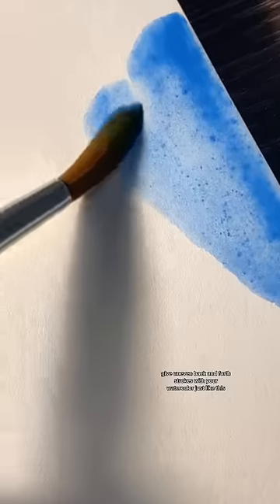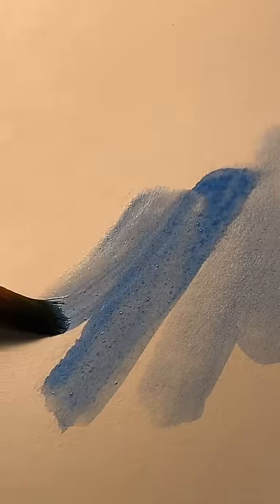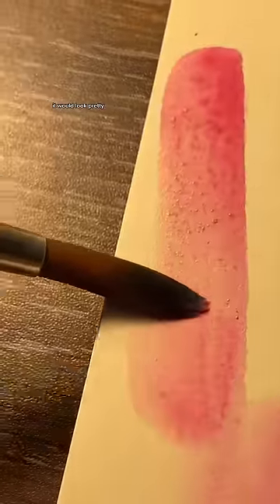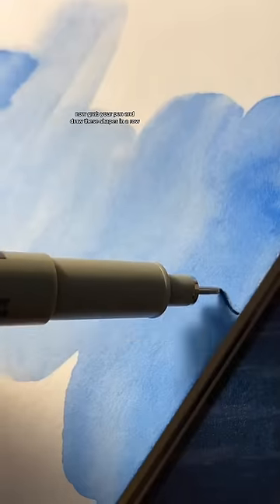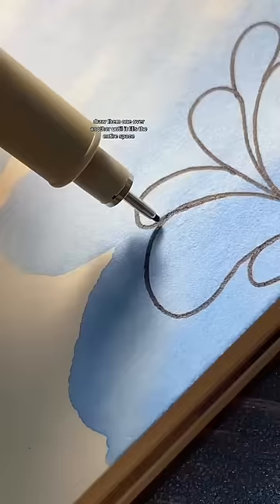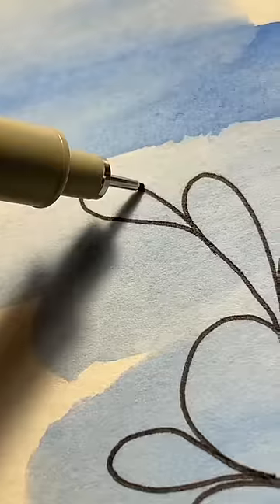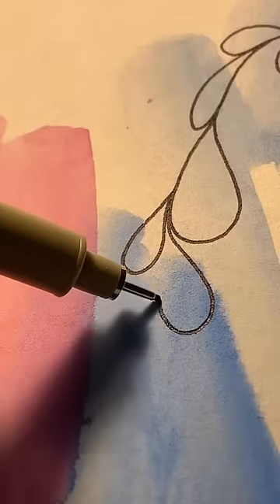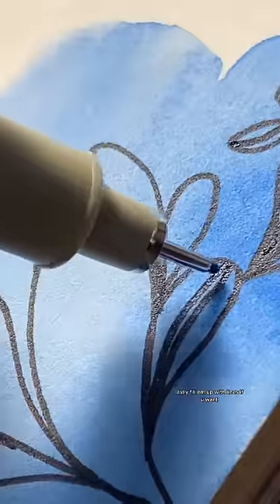here’s an easy piece of art u can try